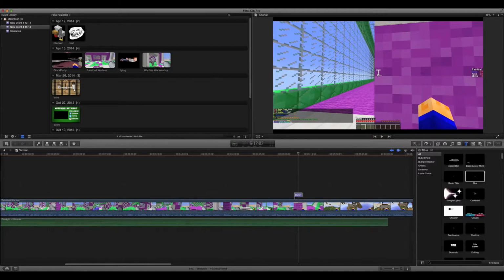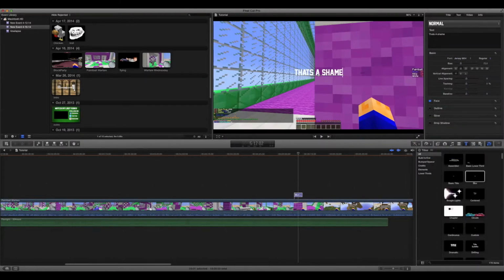How To Edit Gaming Videos For Youtube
This is just how I edit my videos for youtube :D!